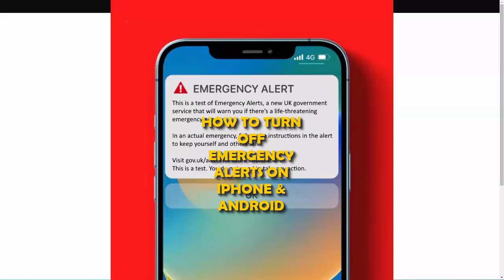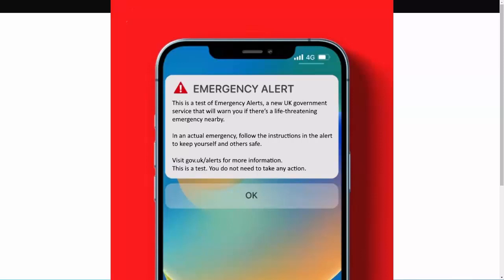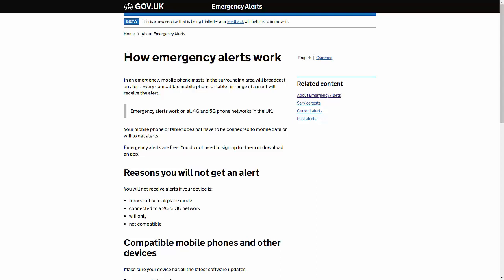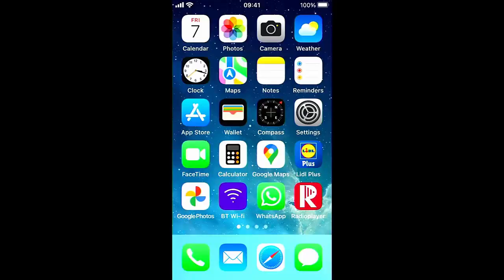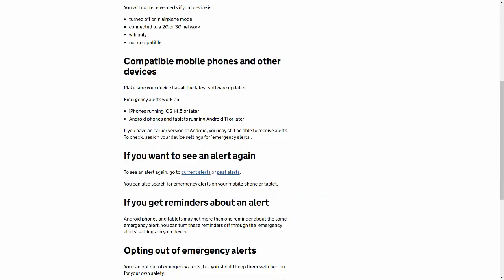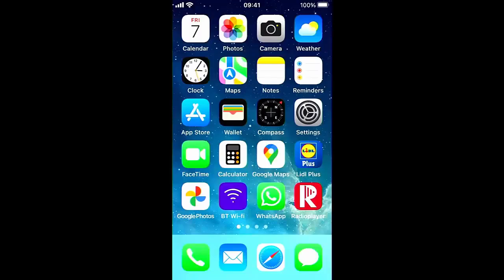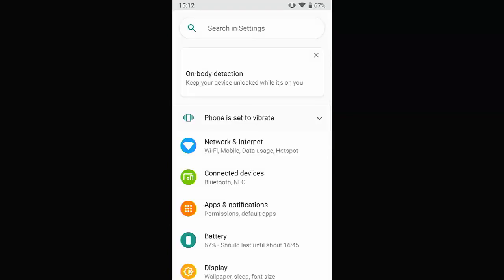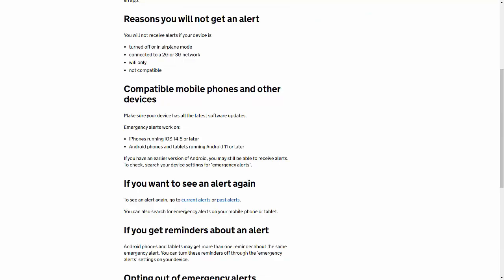🔴 Turn Off Emergency Alerts on iPhone and Android 🔴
Shows you how to turn off Emergency Alerts on you iPhone or Android Phone this will stop Government Alerts from Coming through to your phone.

Unless you have good reason you should keep these alerts switched on at all times, they could help in an Emergency situation.